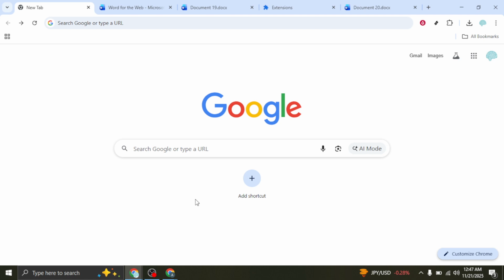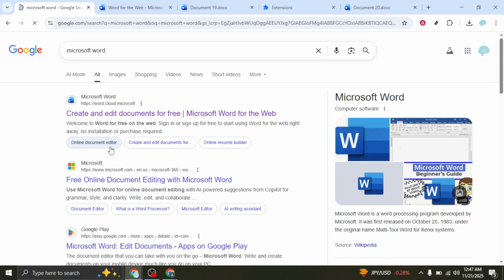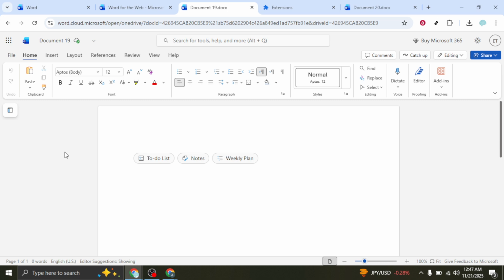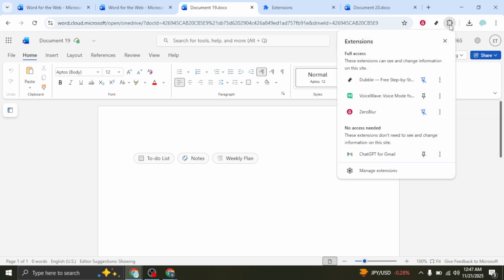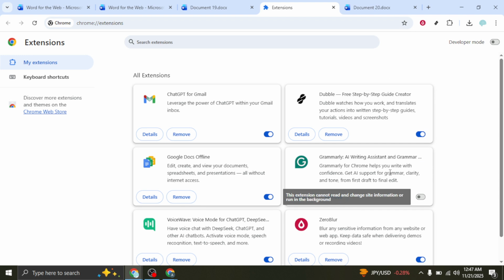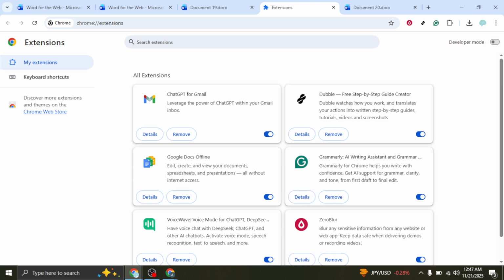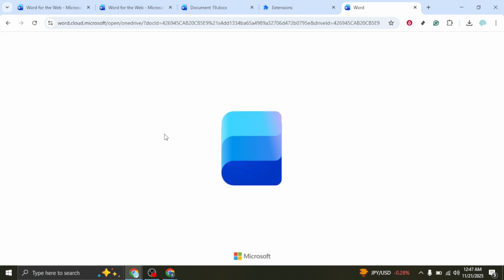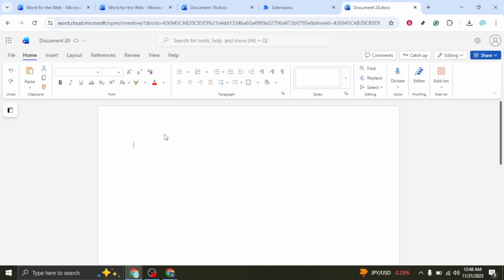Grammarly Icon is Not Showing in MS word | How to Fix Grammarly Problem in MS Word (Updated 2025)